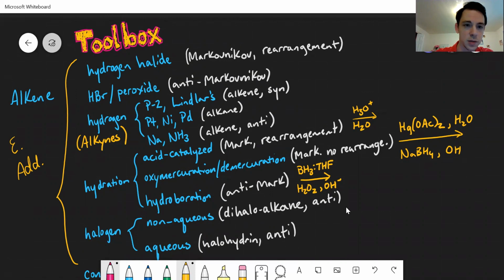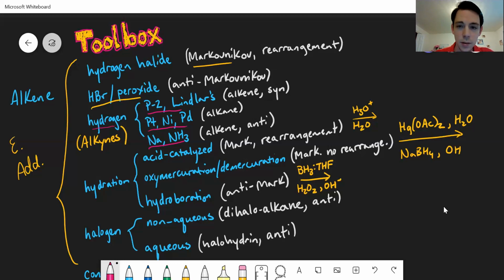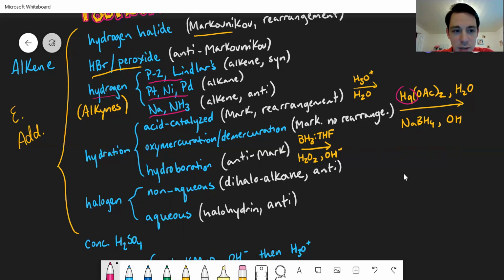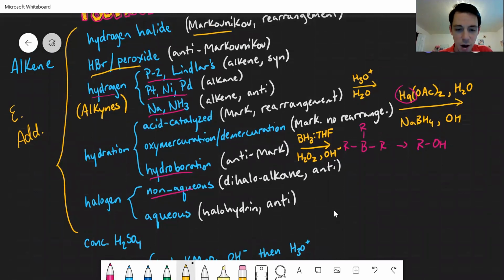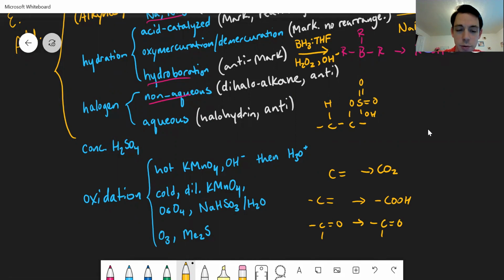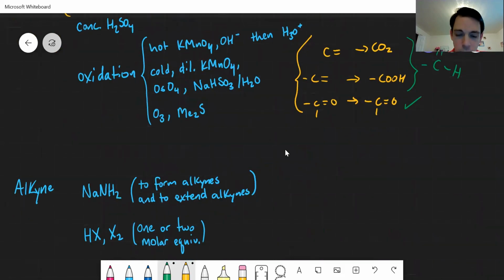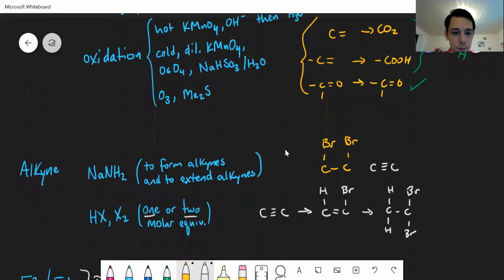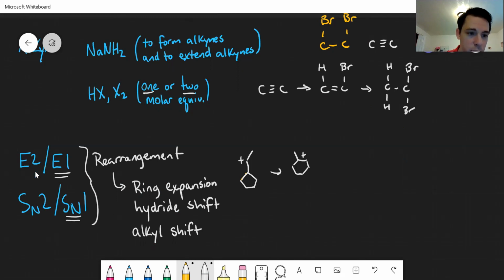8.00 fast reaction summary